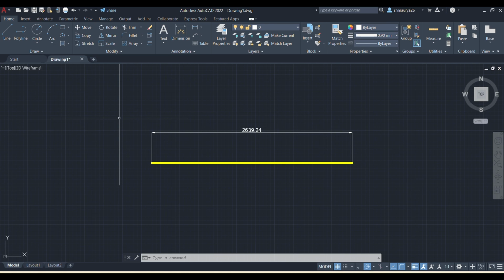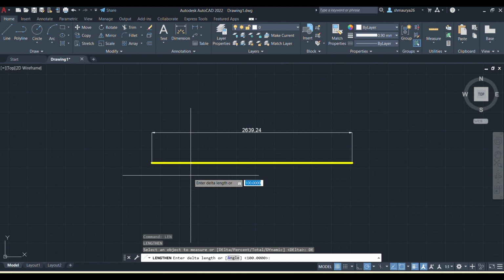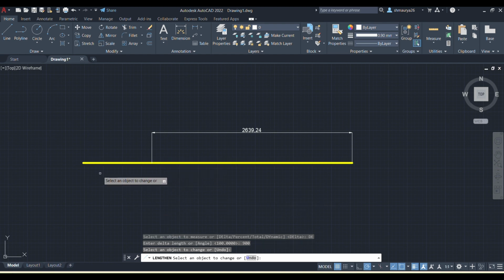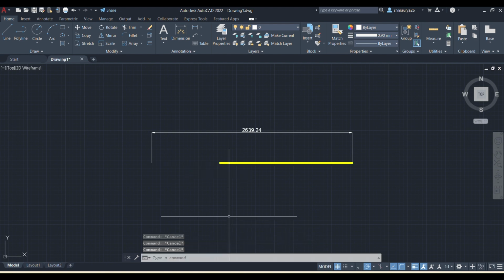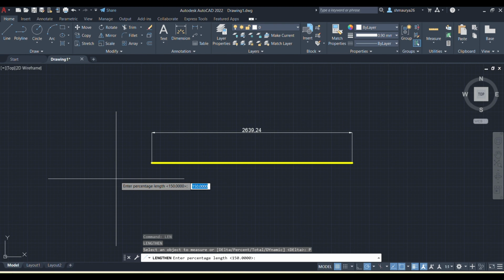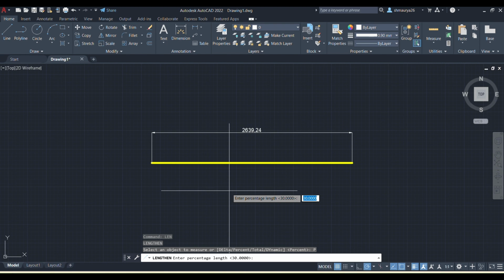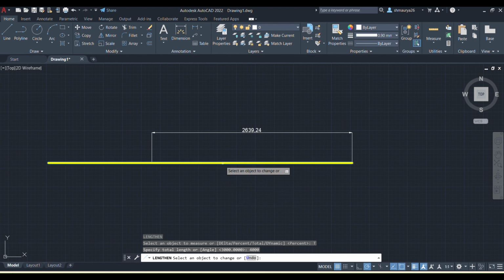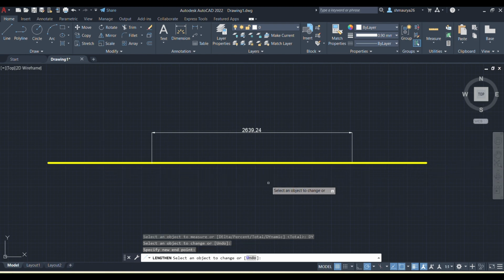Use the Lengthen Command in AutoCAD | AutoCAD Beginner Guide | AutoCAD Tutorial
Learn how to use the Lengthen command in AutoCAD to modify the length of lines, arcs, polylines, or other objects precisely.